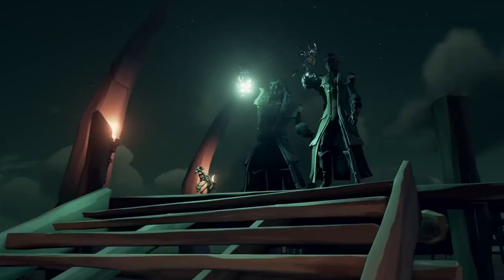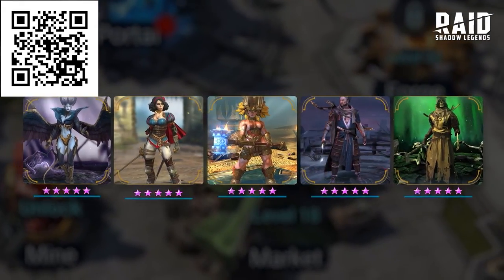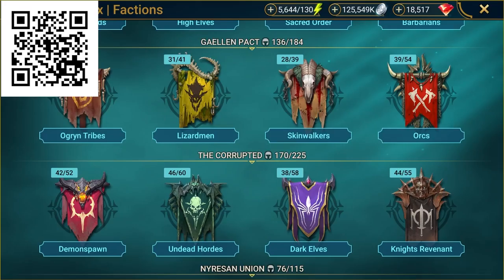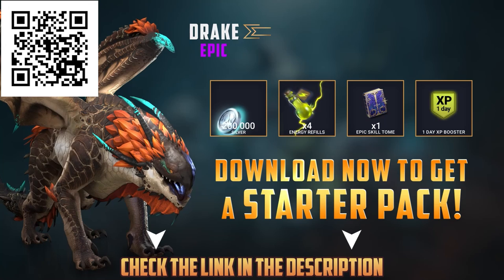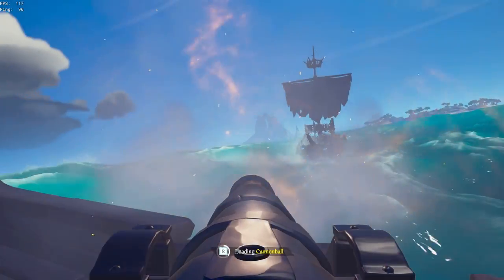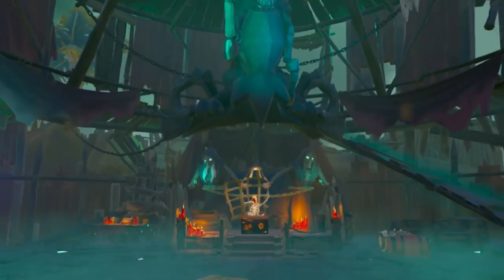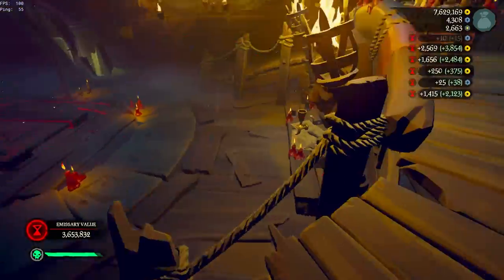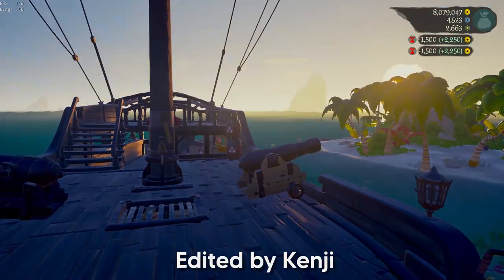THIS SKULL Made me 1 MILLION GOLD in an HOUR!!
HOW TO Complete FOTD For INSANE PROFIT!! (1 Mill PER HOUR)

✅ Install Raid for Free Mobile and PC and get a special starter pack with an Epic champion Drake 🎉 Log into the game for 7 days between now and July 24th and get a free legendary champion Artak

This is how to complete Fort of the Damned fast for quick and easy gold in Sea of Thieves. My friend and I were interested to find how just how fast we could complete a Fort of the Damned in Sea of Thieves season 9 and this is what happened. Check out how we made 1 million gold in Sea of Thieves.

If you like Sea of Thieves and are interested in joining a gaming community of like-minded people, or are you looking for people to play with, then make sure to join my Community Discord server - You can also give input into videos and get access to videos early so make sure to join up :)